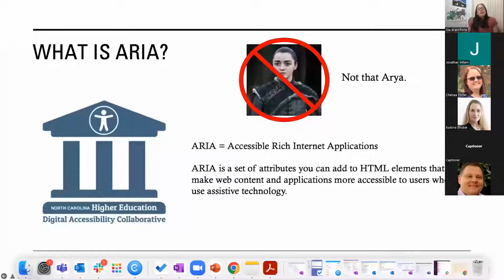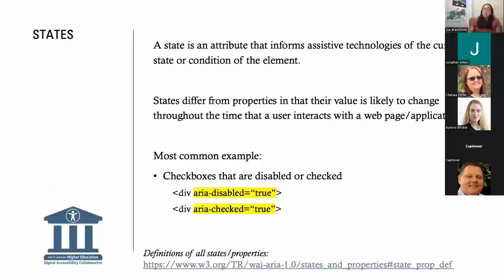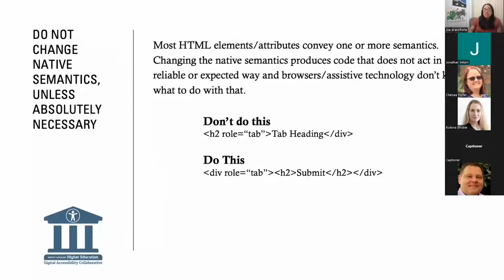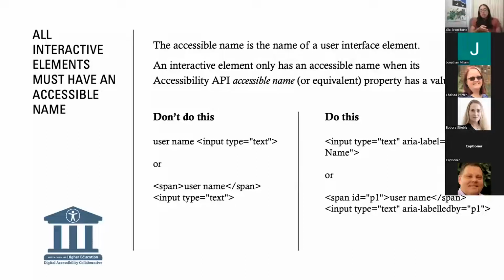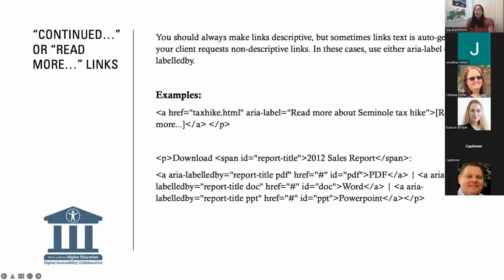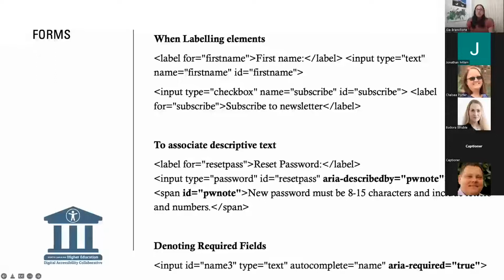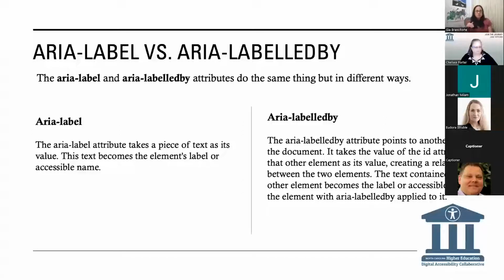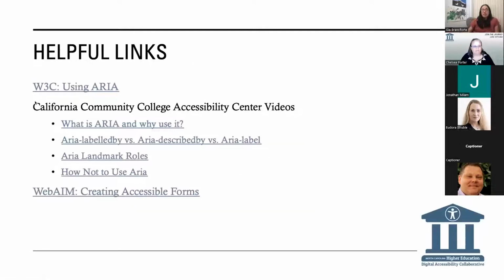Introduction to ARIA, Gia Branciforte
Introduction to ARIA presentation by Gia Branciforte, Front-End Developer, ITS Digital Services, UNC-Chapel Hill. Presented at the Join the Journey: 2022 Digital Accessibility Conference (June 16, 2022), hosted by the NC Higher Ed Digital Accessibility Collaborative, a UNC CAUSE SIG.

Presentation Description
What is ARIA and do you really need to use it? In this presentation, you’ll learn about ARIA attributes, how and when to use them, and why you might be depriving your site visitors from access to your best content.